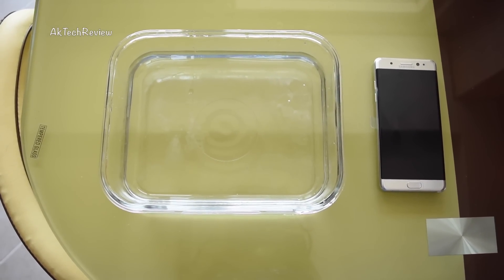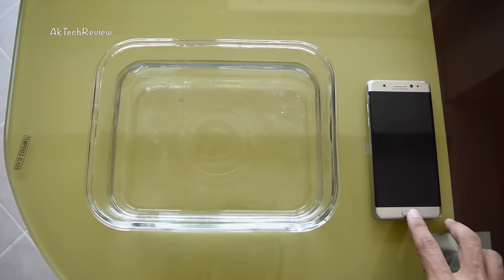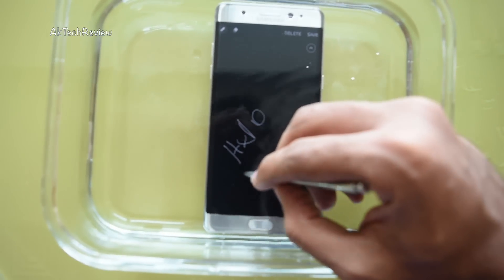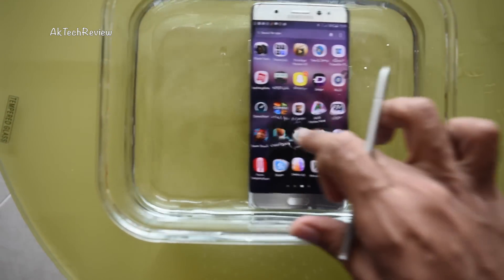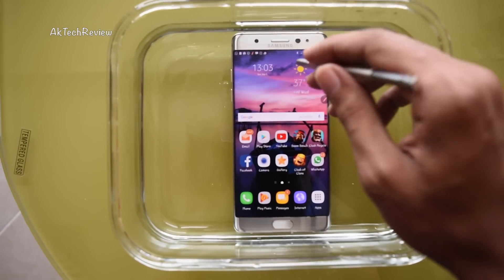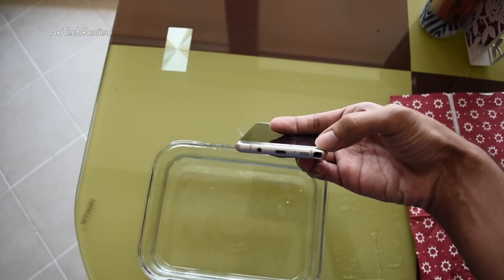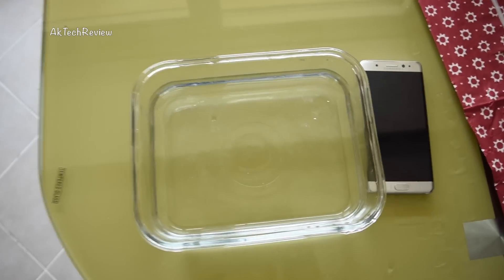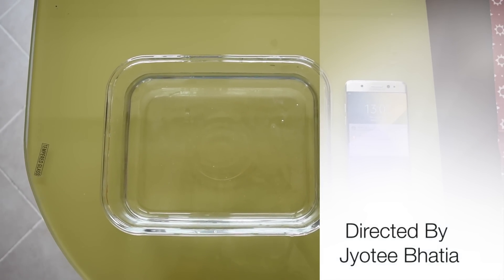Samsung Galaxy Note 7 - Waterproof Test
So what does IP68 actually mean?

IP stands for "Ingress Protection". The first digit of 68 which is 6 stands for "solid protection" from a scale of 0 to 6 and the second digit of 68 which is 8 stands for "liquid protection" from a scale of 0 to 8.

If you have any queries then do comment and let me know.